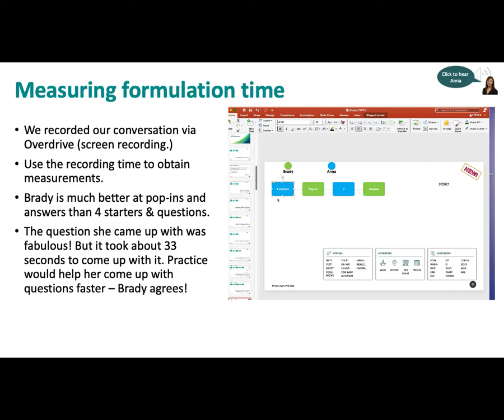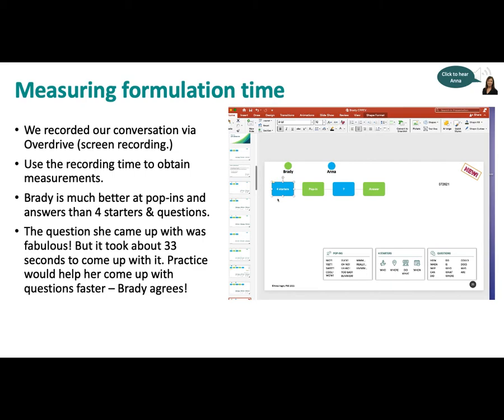CPPEV Sneak Peek into Assessment, Goals & Progress by Anna Vagin, PhD.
In this sneak peek, Anna shares how to use recordings of Conversation Path work to gather data and identify goals. This recording documented that the student needed 33 seconds to formulate a question - and that question was terrific! Both clinician and student agreed that working on asking questions would be very helpful in conversations. It's so important that students understand how we select targets for our goals. Goals students collaborate on have a much higher likelihood of being met! to be added to Anna's mailing list.